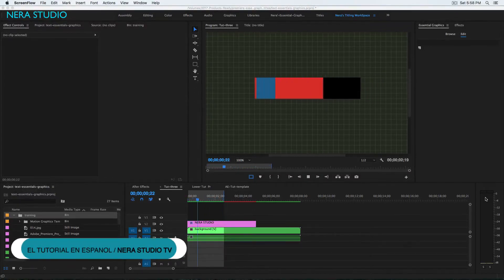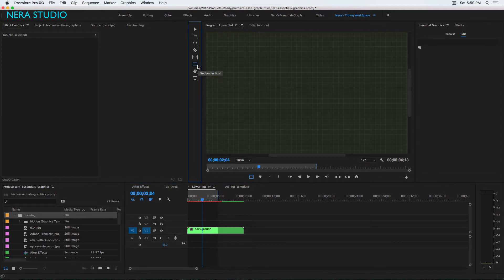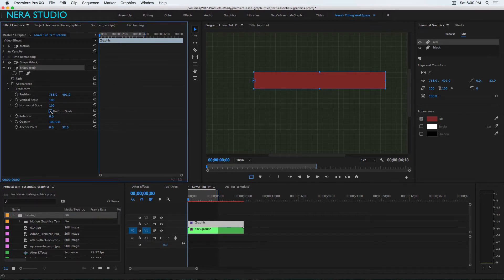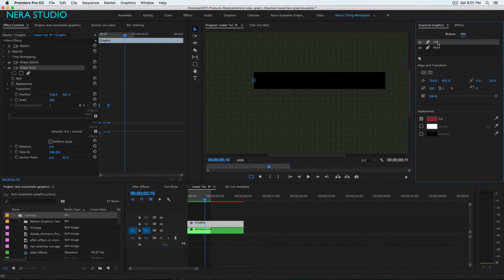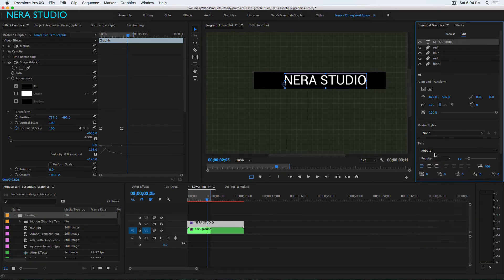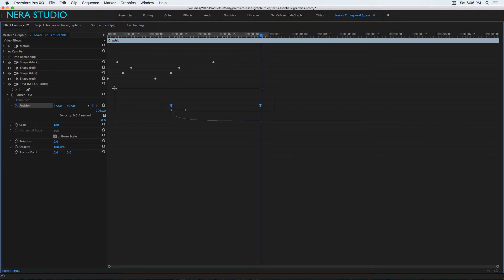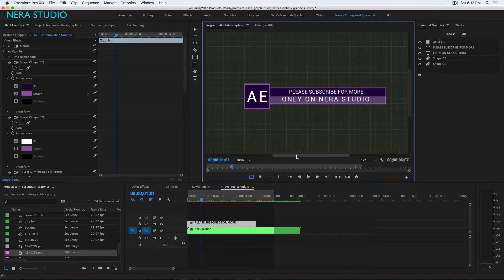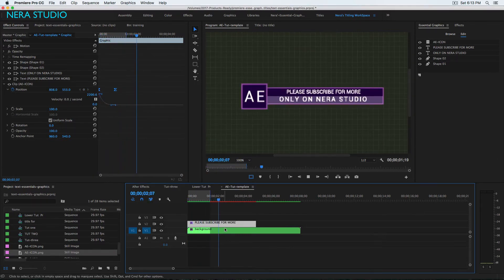TUTORIAL | Lower Third Template ESSENTIAL GRAPHIS in premiere pro 2017 [PART II ]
Welcome to second part tutorial in premiere pro 2017 how to create text templates in the new version v11.00, so after you save it you can share on internet and they can reuse it, also if you might find some interesting downloading that we uploaded to the site, feel free to go and get it, for any inconvenience getting please use facebook messenger to get quick help...

For all links and how to get us down bellow